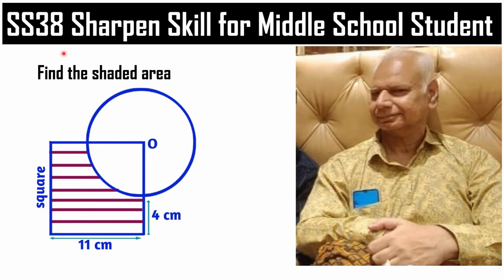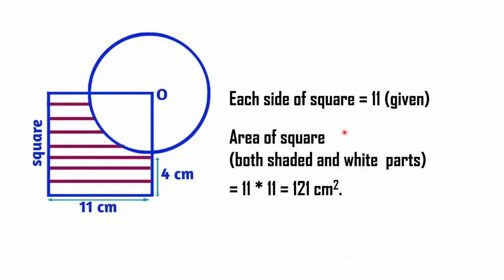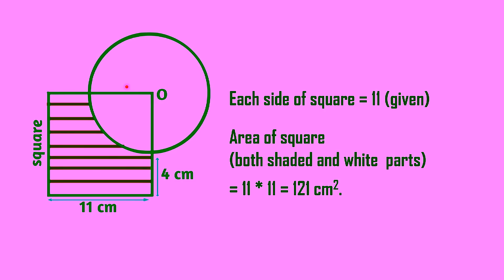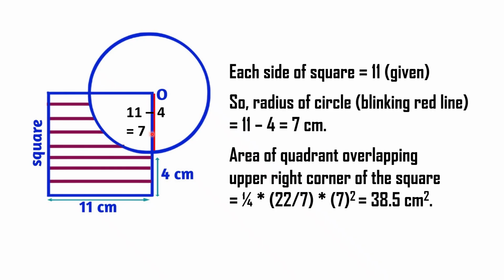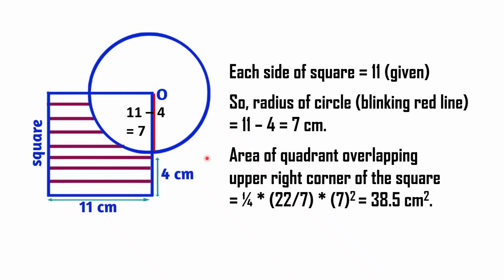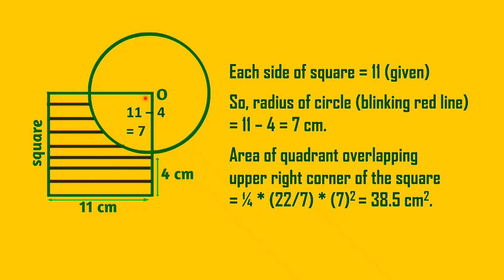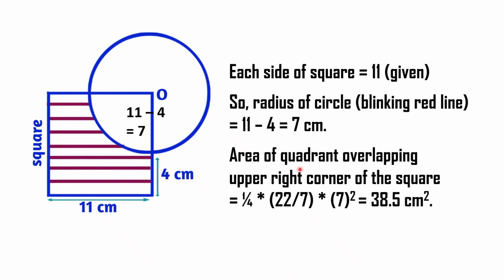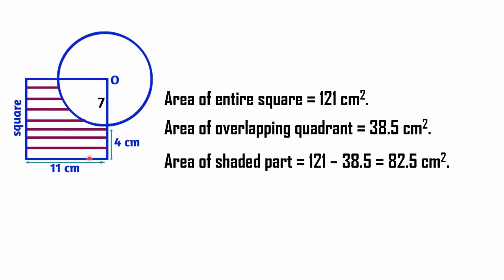SS38 Sharpen Skills for Middle School Student